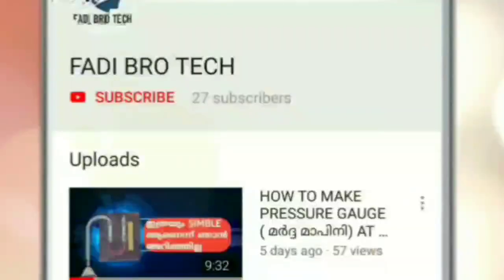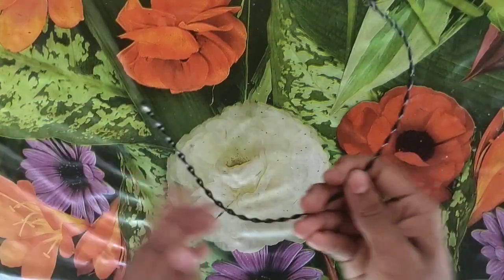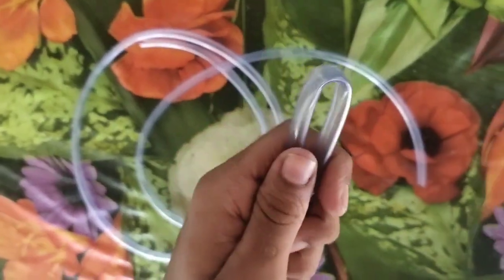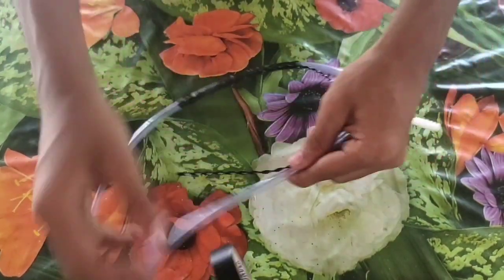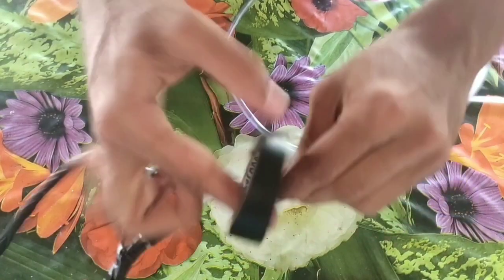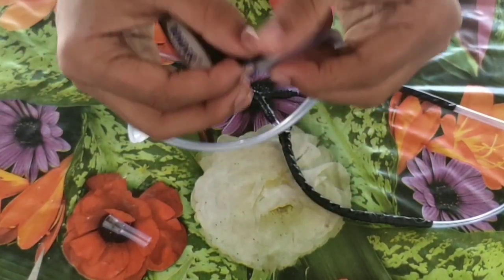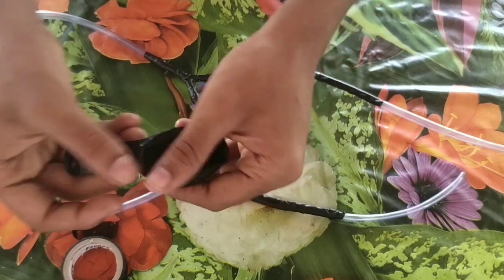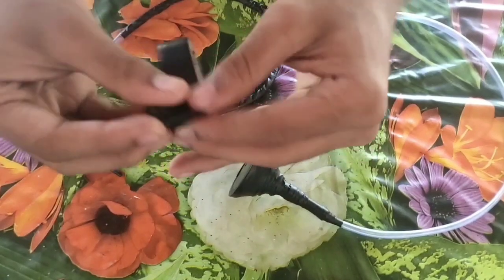How to make stethoscope at home | in malayalam